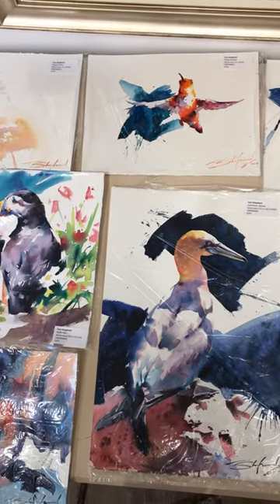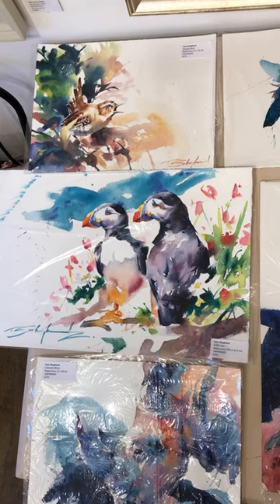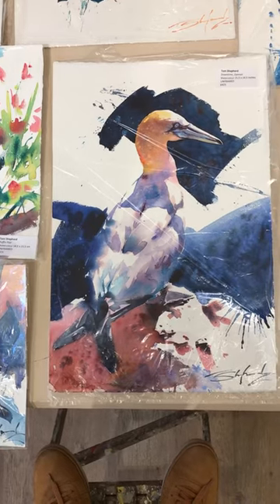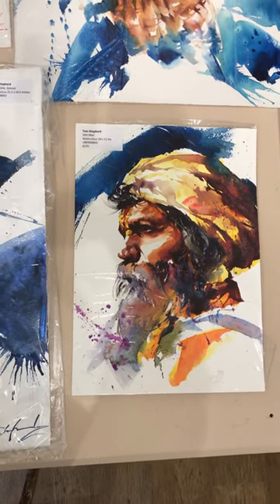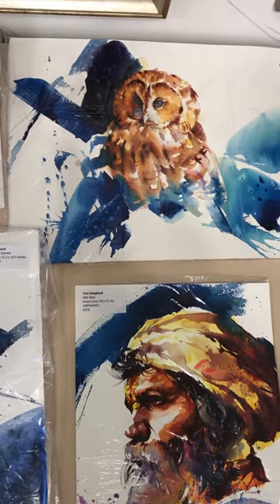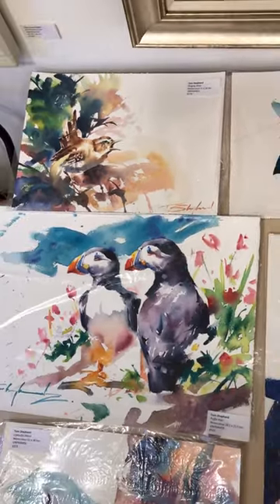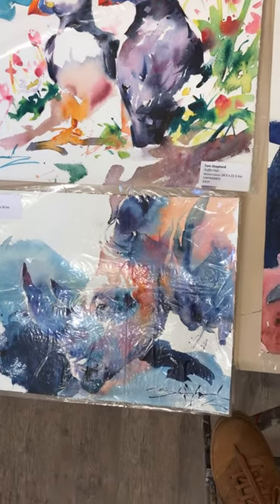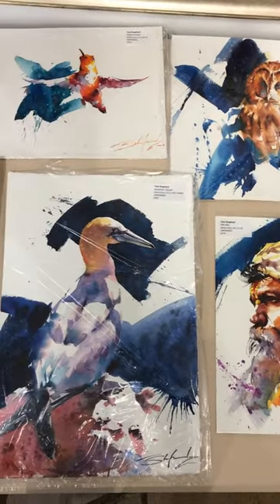Video of Tom Shepherd's Watercolours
A short video showing Tom Shepherd's beautiful and incredibly skilful watercolours!